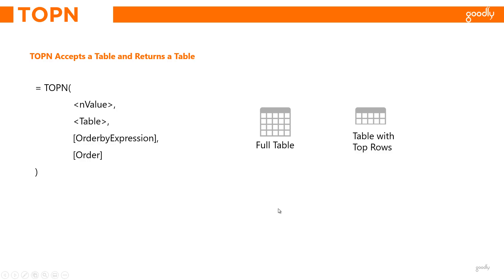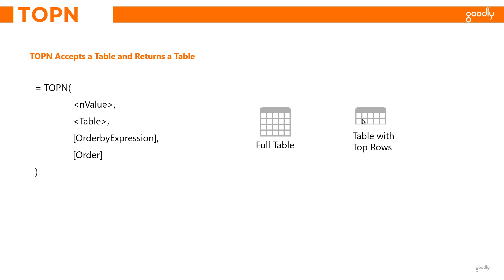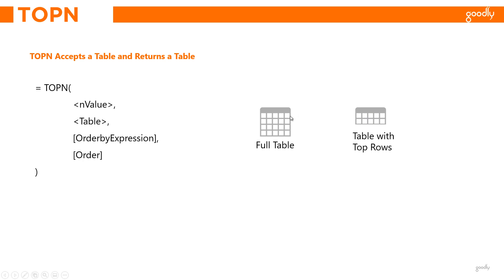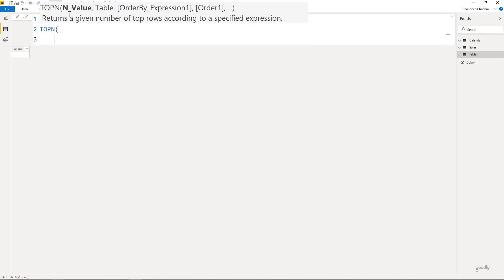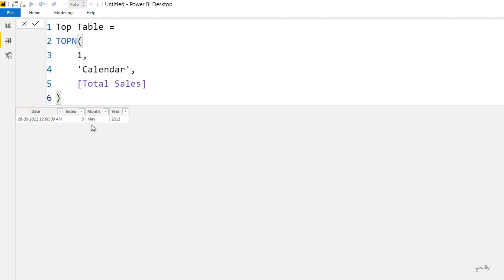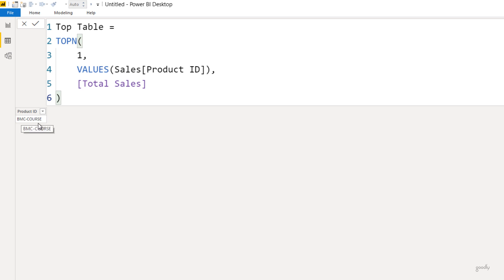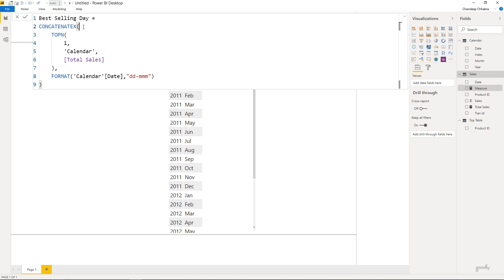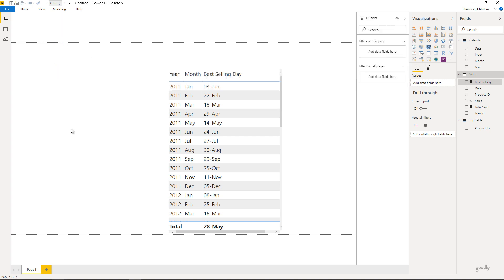TOPN Function in DAX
- - - - My Courses - - - -
✔️ Mastering DAX in Power BI -